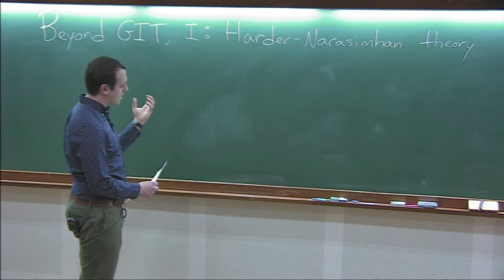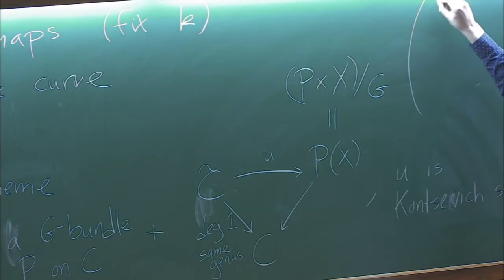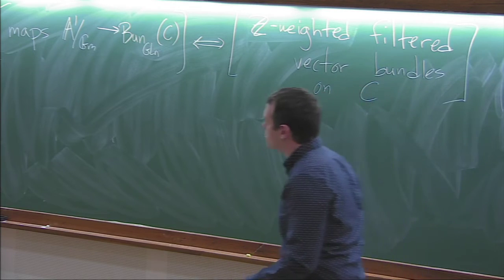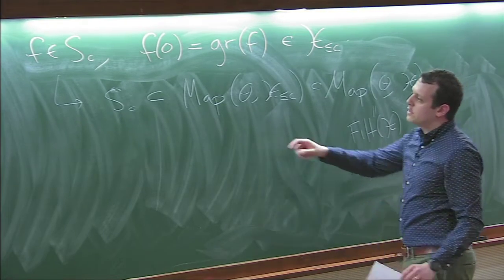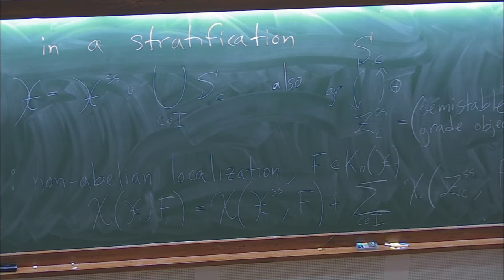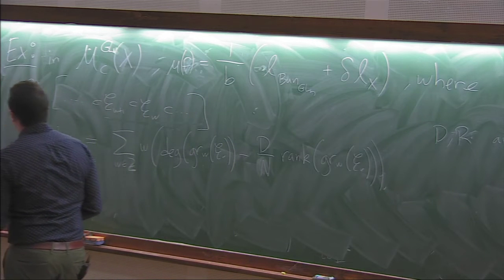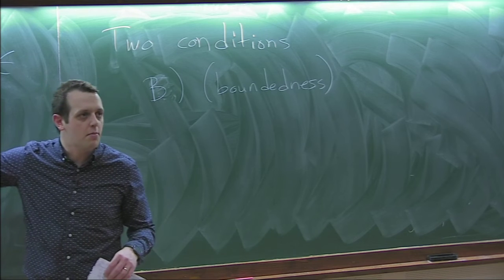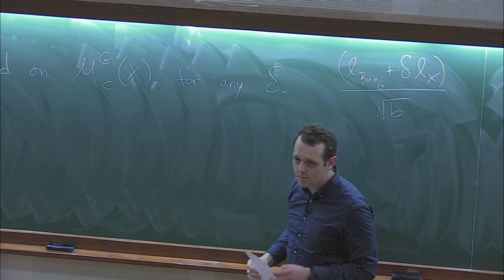Beyond geometric invariant theory 1: Harder-Narasimhan theory by Daniel Halpern-Leistner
DISCUSSION MEETING: MODULI OF BUNDLES AND RELATED STRUCTURES

ORGANIZERS :  Rukmini Dey and Pranav Pandit

DATE:  10 February 2020 to 14 February 2020

Background:
At its core, much of mathematics is concerned with the problem of classifying mathematical structures. Often, one cannot solve the classification problem by simply listing mathematical structures of a given type, as there are continuously varying parameters that enter into the description of the mathematical structures involved. In such cases, space over which the parameters vary can often be constituted into a ‘geometrical structure’ called a moduli space for the classification problem at hand. On the one hand, understanding the ‘shape’ of this moduli space is tantamount to ‘solving’ the original classification problem, while on the other hand, moduli spaces provide a rich source of examples of interesting geometrical structures whose study is of intrinsic interest.

In geometry and topology, vector bundles – families of vector spaces that are parametrized by a space – play a central role. The study of moduli spaces of vector bundles, and closely related structures such as Higgs bundles, local systems, and vortices, has led to deep theorems relating algebraic geometry, differential geometry and topology; these include the Donaldson-Uhlenbeck-Yau​ theorem, its precursor, the Narasimhan-Seshadri theorem, and the non-Abelian Hodge correspondence. However, many fundamental questions about these moduli spaces remain unanswered.

In recent years, there have been several new insights into the geometry and topology of moduli spaces of bundles and related structures, some of which have originated in physics. This discussion meeting will explore the ramifications of some of these recent developments. They include, among others, (i) a better understanding of stratifications of moduli spaces and their unstable loci, going beyond geometric invariant theory, (ii) new insights into compactifications of moduli spaces and the “behavior at infinity” of the non-Abelian Hodge correspondence, (iii) the “P=W” conjecture, a far-reaching statement about the topology of the moduli space of Higgs bundles, (iv) applications of Higgs bundles to higher Teichmüller theory, (v) the theory of spectral networks and their applications to the study of the Hitchin moduli space, (vi) the construction of geometric structures, such as Poisson and cluster structures, on moduli spaces, and (vii) the quantization of moduli spaces, such as moduli spaces of local systems.

Purpose of the meeting:

The purpose of this meeting is twofold:

- A principal aim of the meeting will be to bring together pioneers of some of the recent developments in the field with leading experts in closely related areas, to exchange ideas and explore new directions.

- A second, equally important goal of this meeting will be to expose young mathematicians, especially graduate students and postdocs, to current research in the field.

Structure of the meeting:

Here is a brief summary of the main activities:

Ramanujan lectures: Carlos Simpson (Université​ Nice) will deliver a series of five ICTS-Infosys Ramanujan lectures during the discussion meeting.

Minicourses: In addition to the ICTS-Infosys Ramanujan Lectures, there will be four mini-courses consisting of two 90 minute lectures each. Like the Ramanujan lectures, the mini-courses will begin at a level that is accessible to a relatively broad audience (graduate students trained in algebraic geometry) and work their way up to contemporary research.

Discussion sessions: A significant portion of the daily schedule will be devoted to discussion sessions for the exchange of ideas, and informal TA sessions where young researchers will lead tutorials or problem-solving sessions related to the content of the lectures.